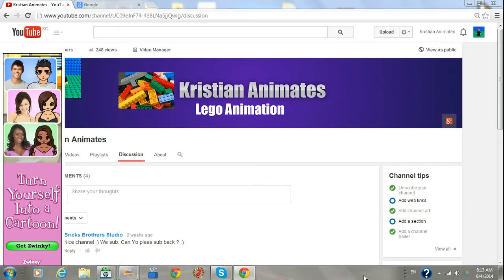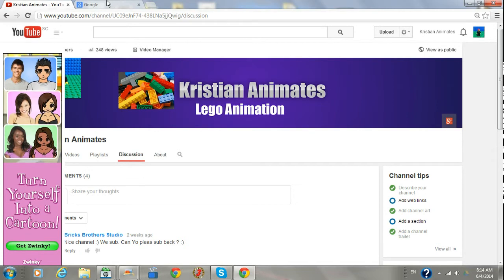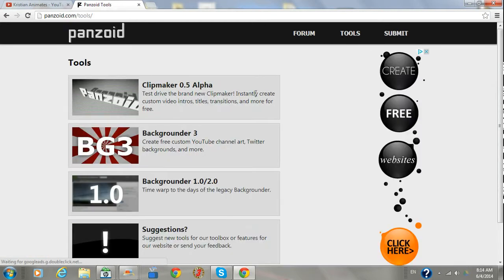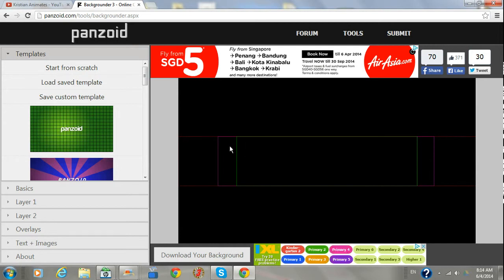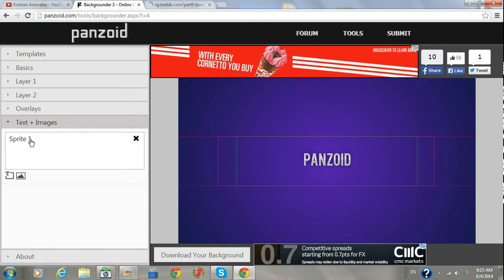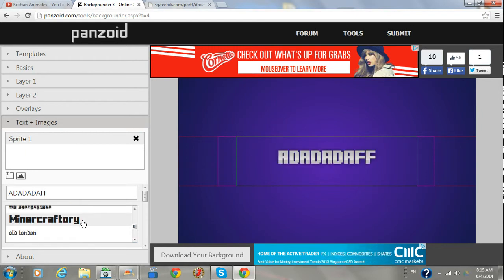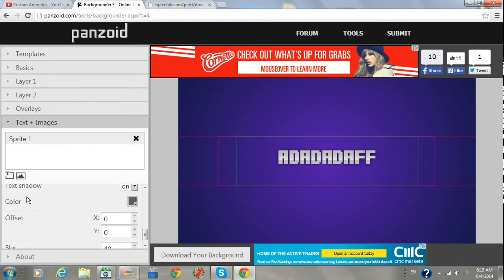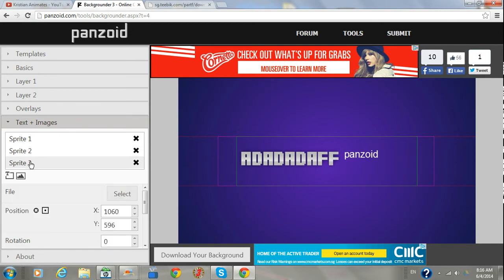How to make channel art for free